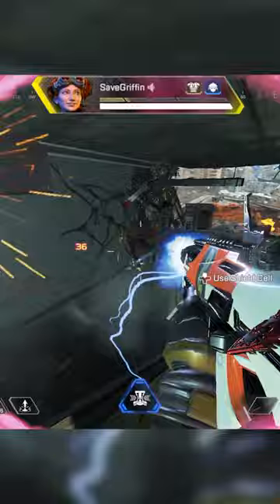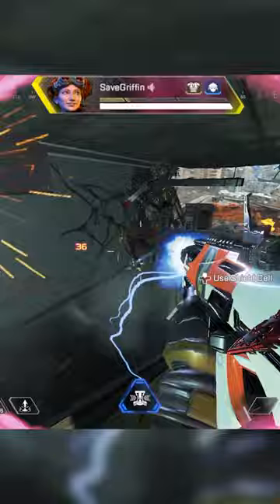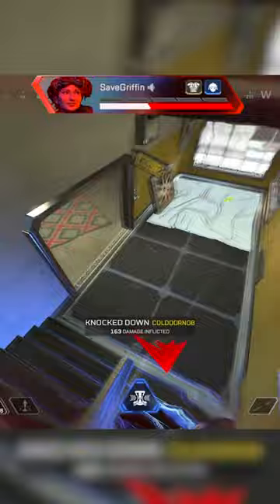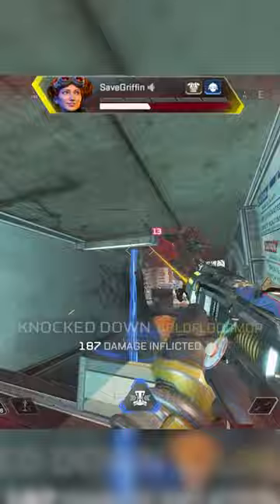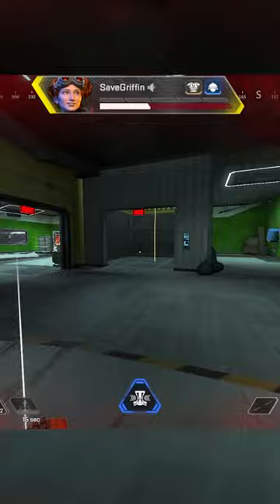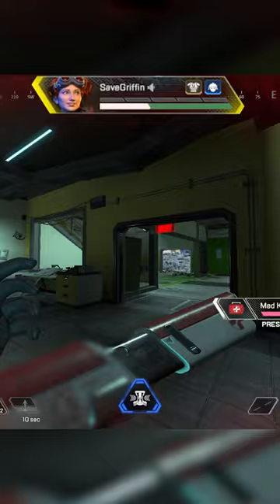Here’s How to 1v3 Almost Anyone